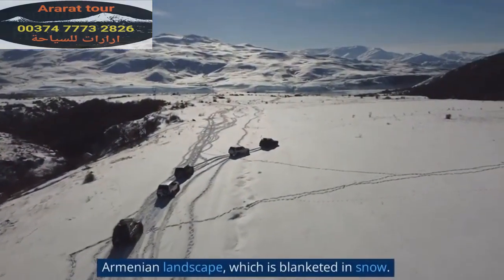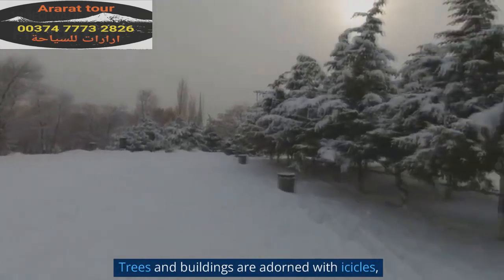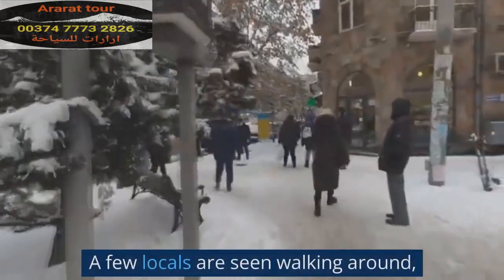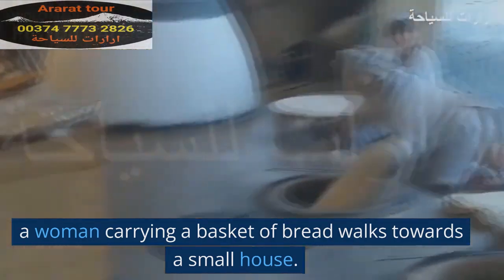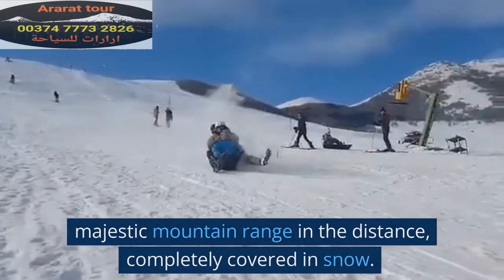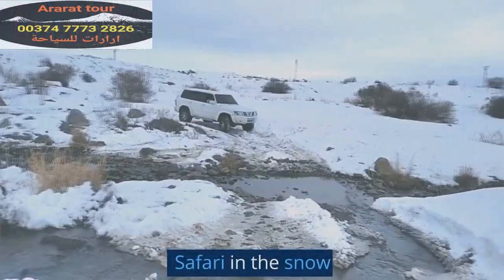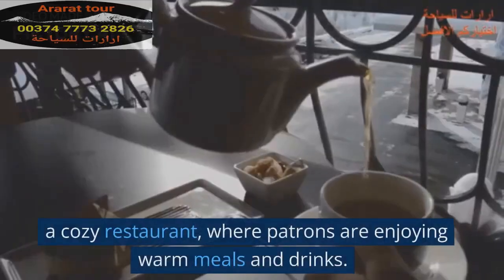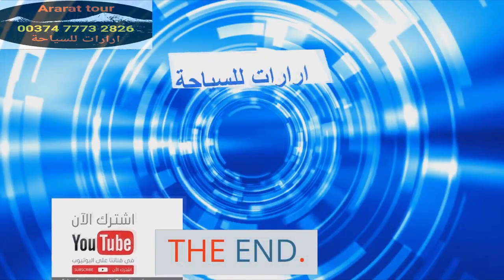Winter Wonderland in Armenia شتاء ارمينيا بلد العجائب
Armenia, a country located in the South Caucasus region, is known for its rich cultural heritage, stunning landscapes, and unique winter experiences. During the winter season, Armenia transforms into a wonderland of snowy landscapes, where visitors can enjoy a range of activities and experiences.

One of the most popular winter destinations in Armenia is Tsaghkadzor, a resort town located in the Kotayk Province. Tsaghkadzor, which translates to "valley of flowers" in Armenian, is situated in the heart of the Armenian mountains and is surrounded by stunning scenery.

Visitors can enjoy a range of winter activities in Tsaghkadzor, including skiing, snowboarding, snowshoeing, and sledding. The town boasts several ski resorts, including the Tsaghkadzor Ski Resort, which offers a variety of slopes for skiers and snowboarders of all levels.

In addition to skiing, visitors can also explore the town's picturesque streets, which are adorned with festive lights and decorations during the winter season. Local shops and restaurants offer traditional Armenian cuisine and souvenirs, while the town's central park hosts a range of events and activities, including ice skating and live performances.

Another popular winter destination in Armenia is Lake Sevan, the largest lake in the Caucasus region. Located in the Gegharkunik Province, Lake Sevan offers stunning views of snow-capped mountains and frozen landscapes. Visitors can enjoy ice fishing, ice skating, and snowmobiling on the lake's frozen surface, or explore the surrounding area on snowshoes or skis.

Throughout the winter season, Armenia's many churches and monasteries are also a popular destination for visitors. These historic sites offer a glimpse into Armenia's rich cultural heritage and provide a peaceful retreat from the hustle and bustle of the town.

In conclusion, a winter wonderland in Armenia offers a range of experiences for visitors of all ages and interests. From skiing and snowboarding to cultural and historic sites, Armenia is a must-visit destination for anyone looking for a unique winter experience.

السياحة في ارمينيا
اعداد وتصوير : هايك دانيال
ارارات للسياحة
Ararat Tour: Hayk Danial